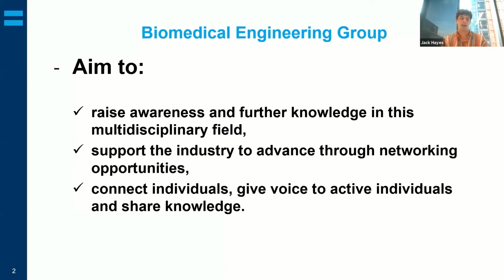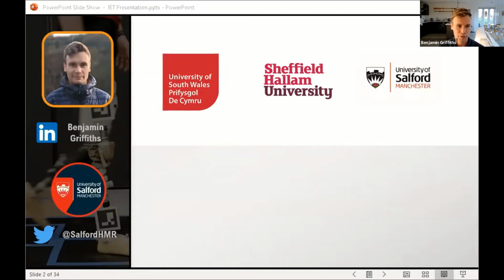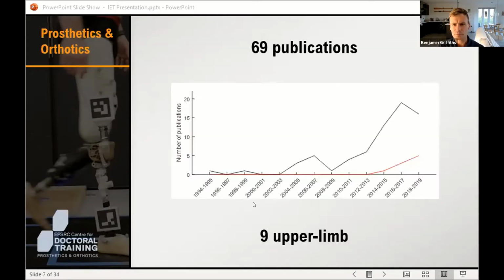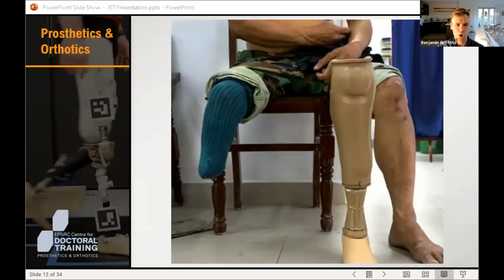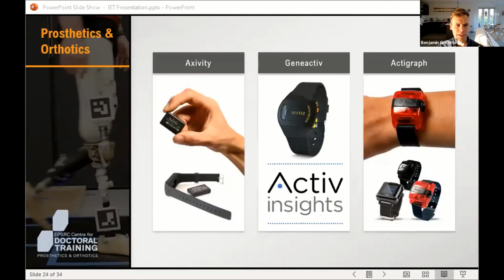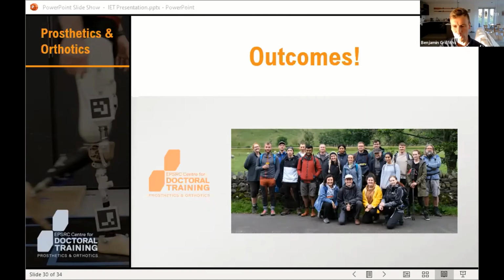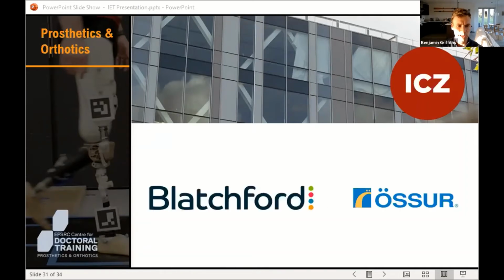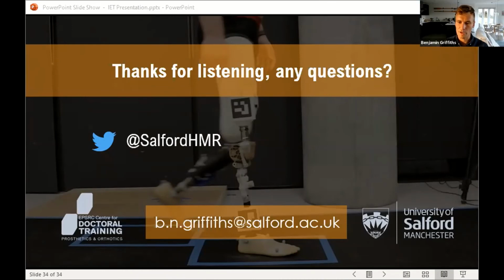How wearable technology is being used to improve the lives of prosthetic and orthotic users